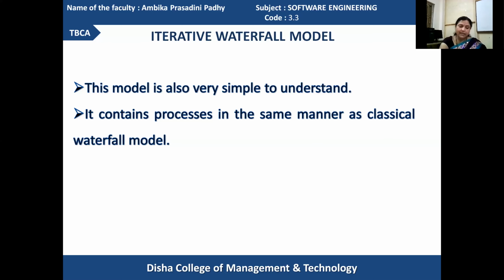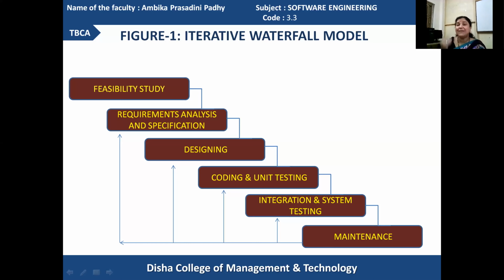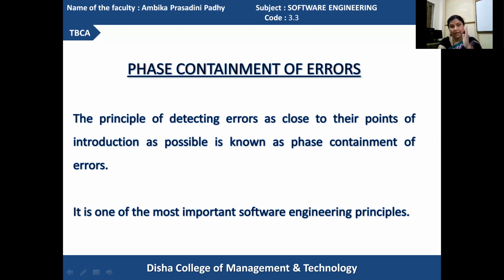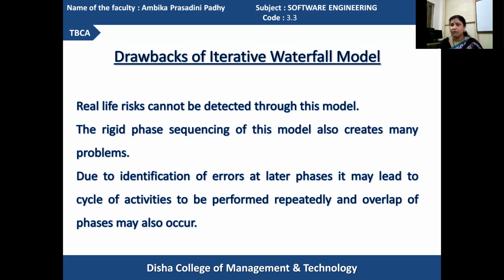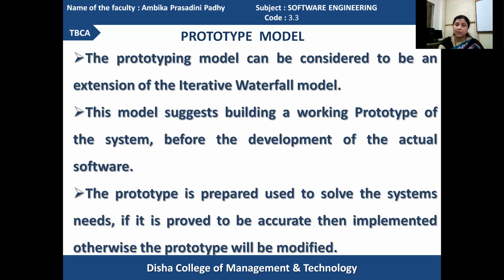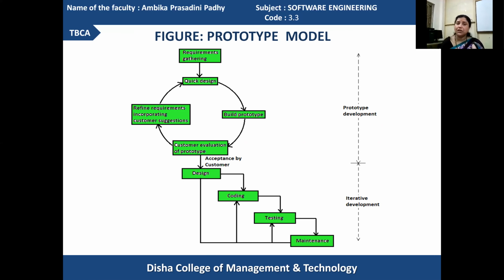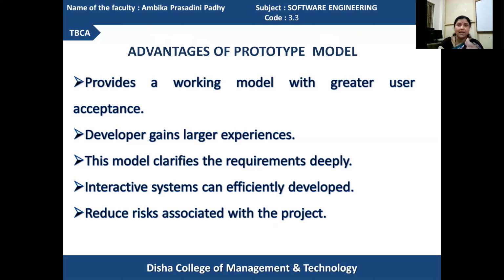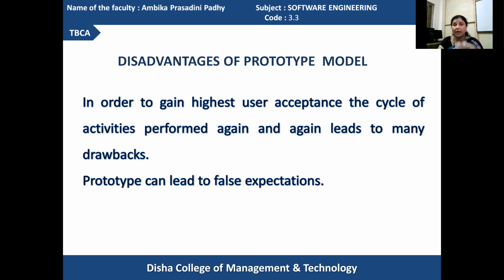SE AMBIKA MAMITERATIVE WATERFALL AND PROTOTYPE MODELS1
software engineering (unit-1)
Iterative waterfall model and
Prototype model